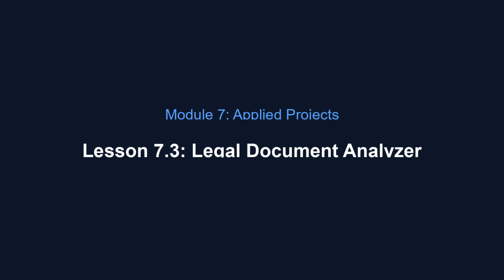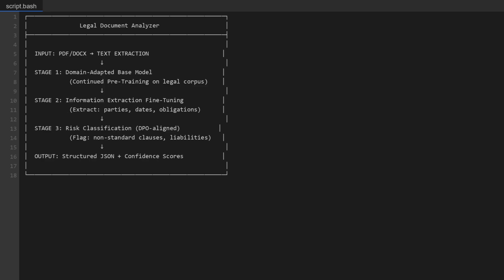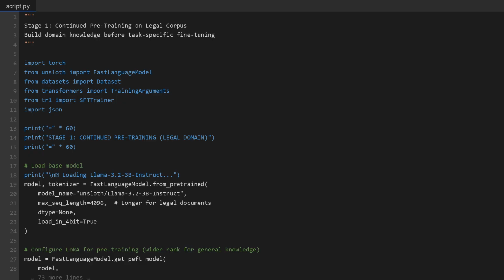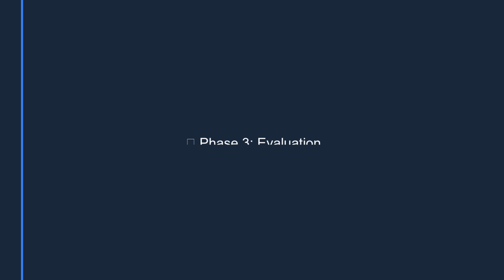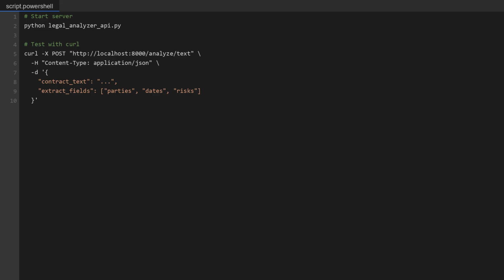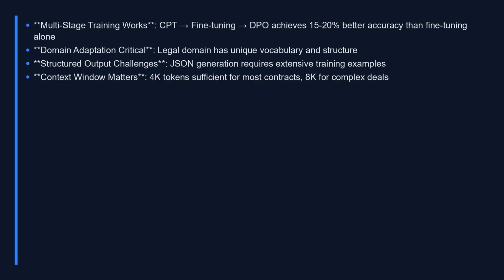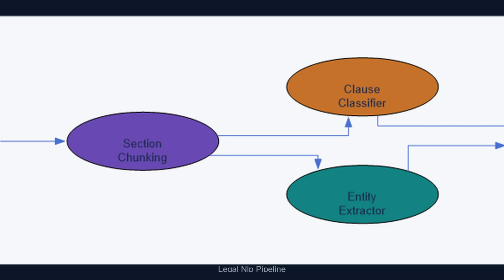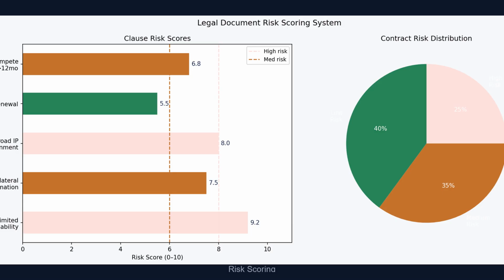Chap 07 Lesson 03 Legal Document Analyzer